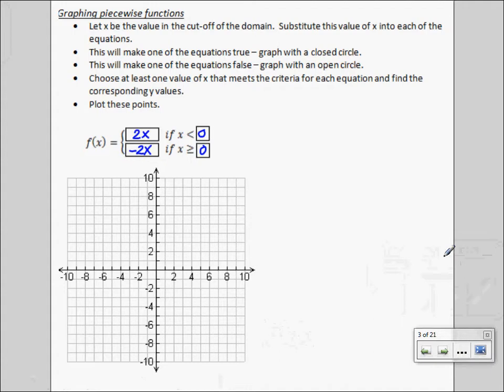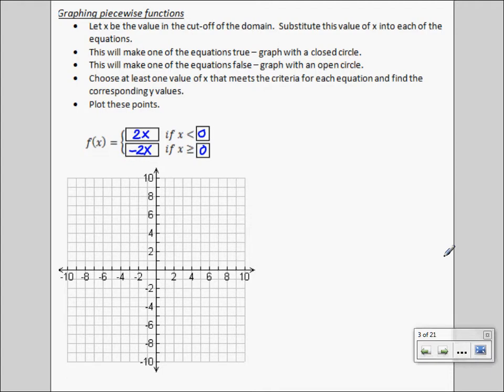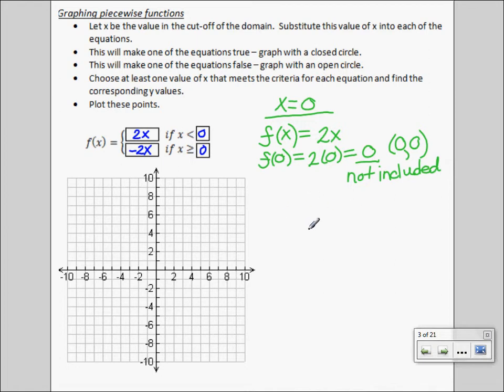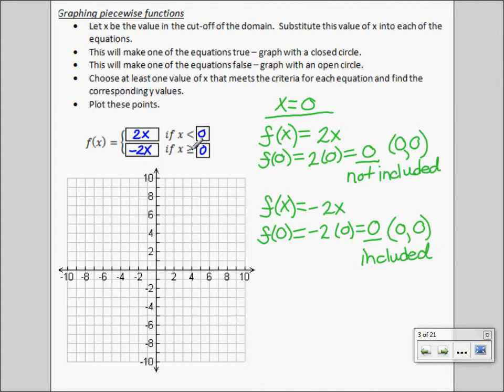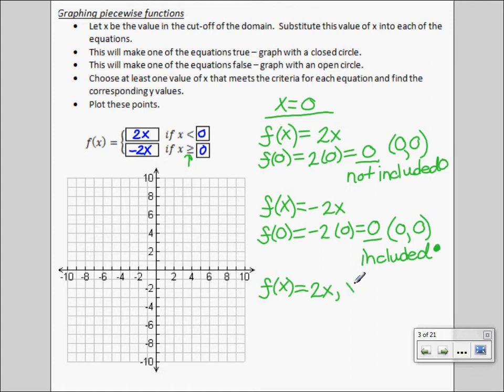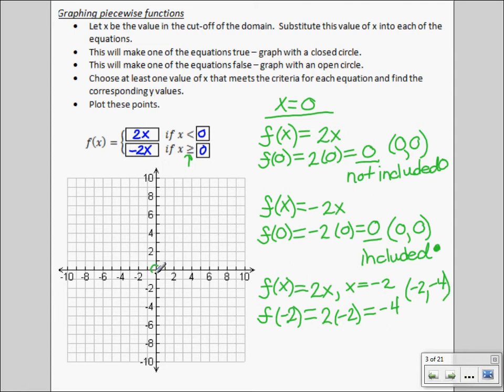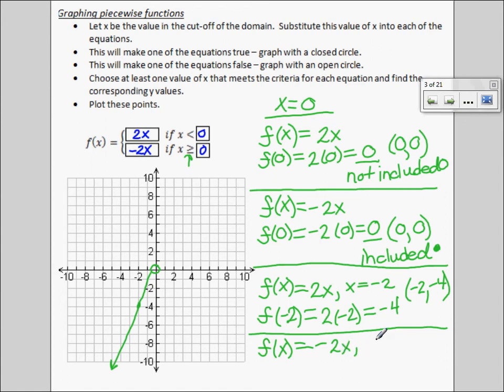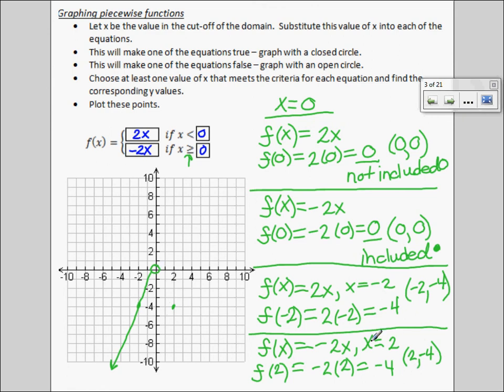MAT150 Graphing Piece Wise Functions PartI